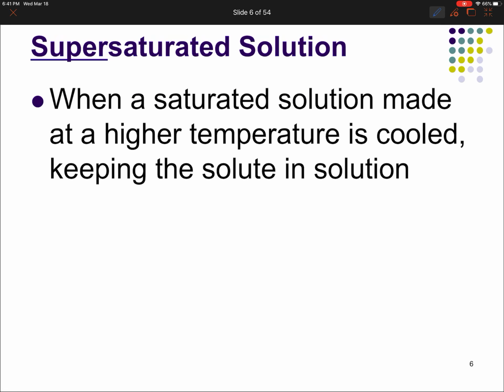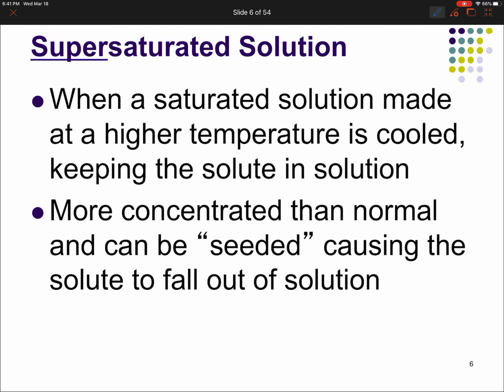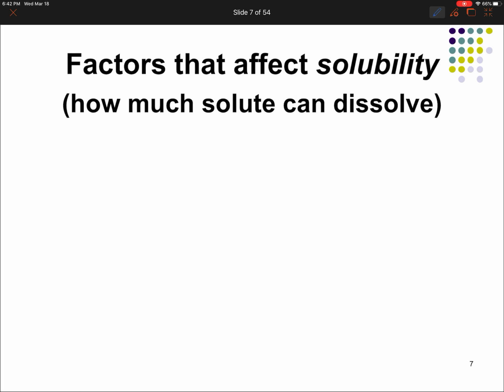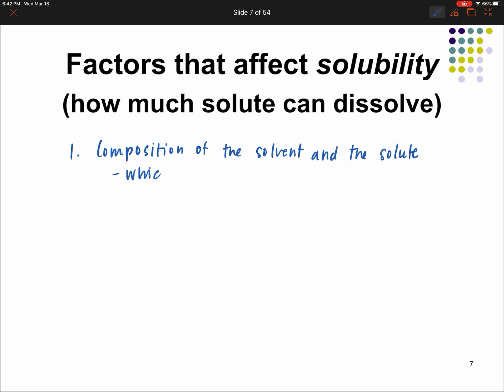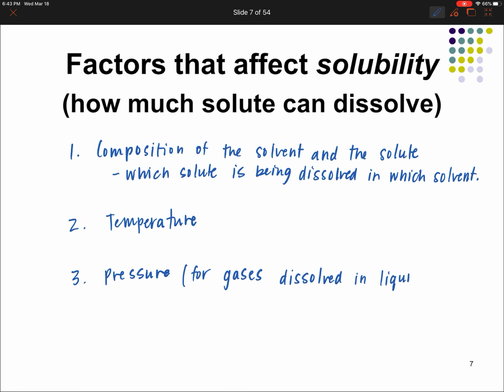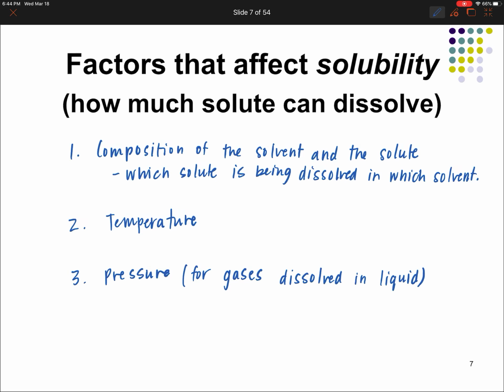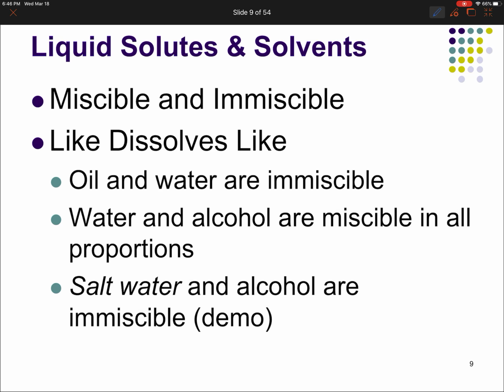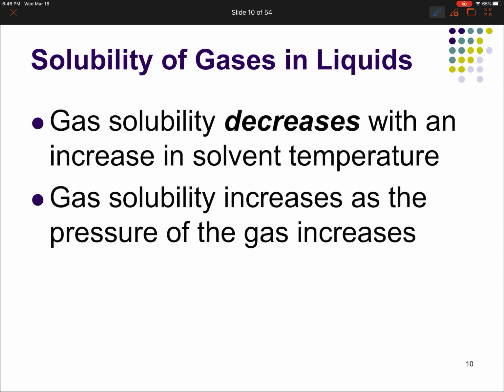Chapter 16, section 16.1 Properties of Solutions